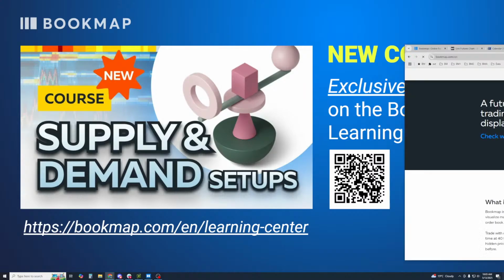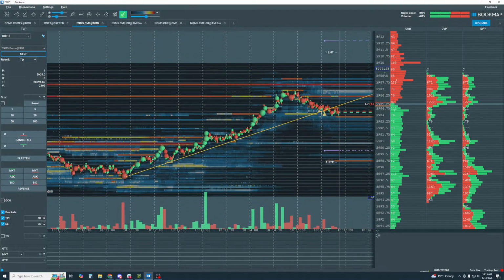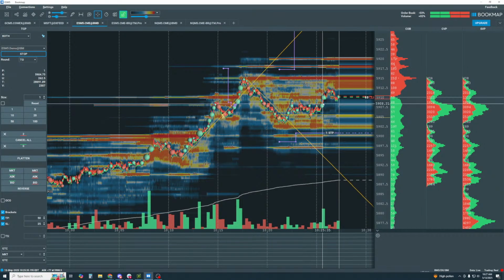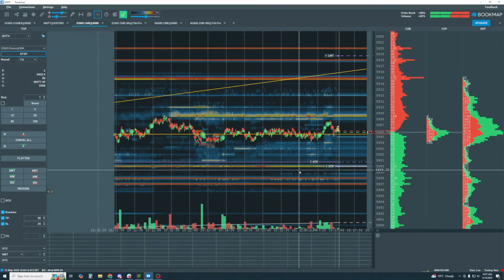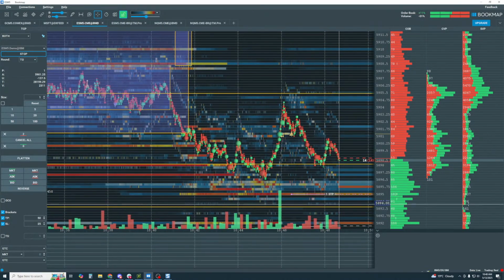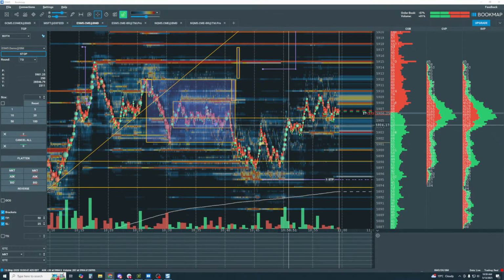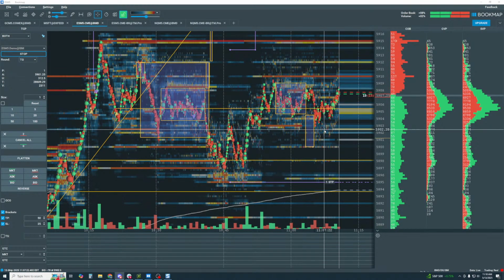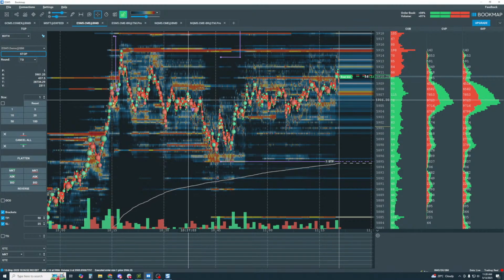Live All Market Analysis | Bruce Pringle